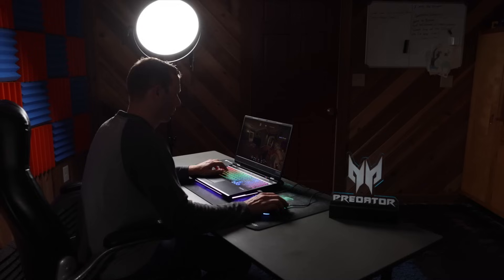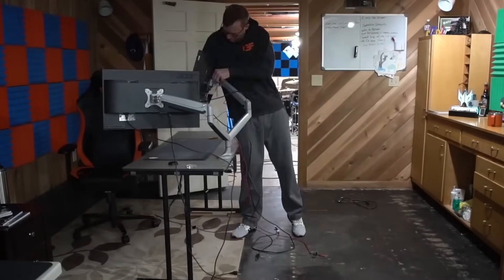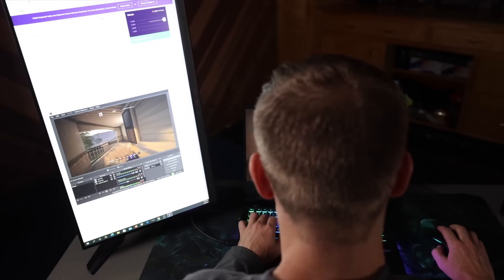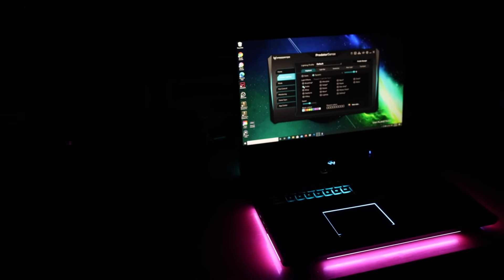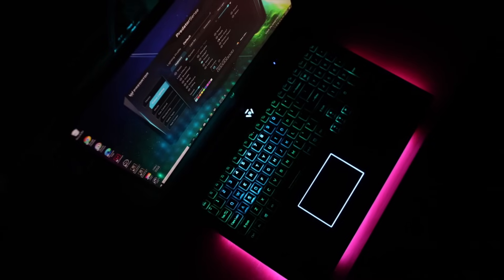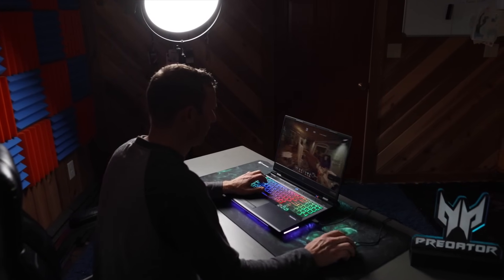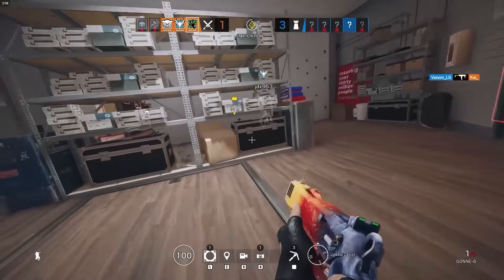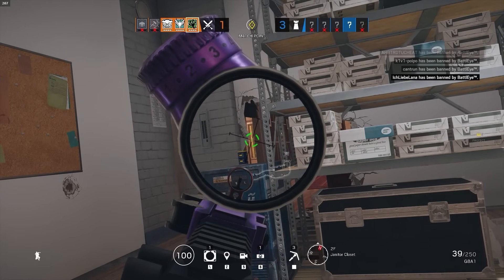Can this Laptop REALLY Replace My Streaming Desktop? || Predator Helios 500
I used the Predator Helios 500 for a week to see if I could do my job as a content creator on it.

End Screen Music: Killrude "Never Gonna Fail"